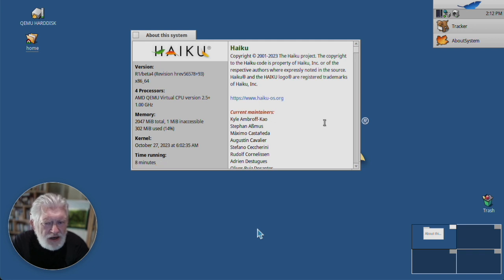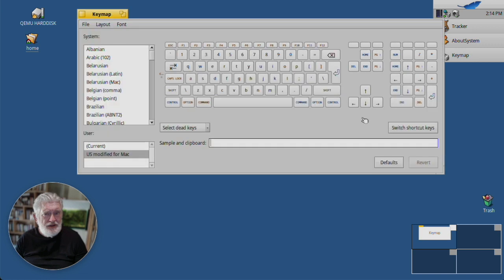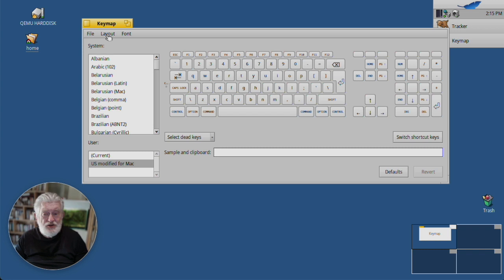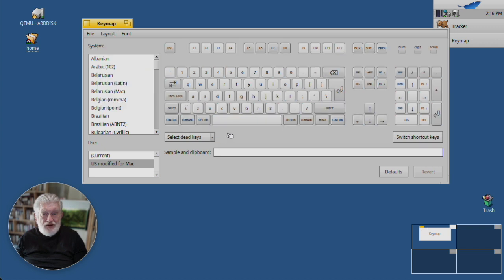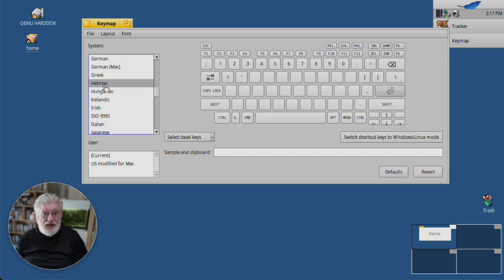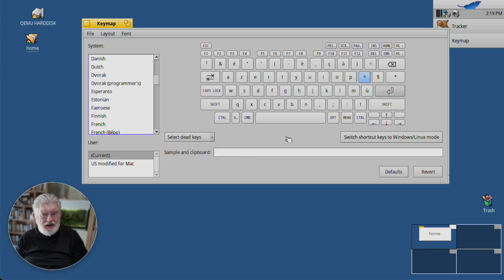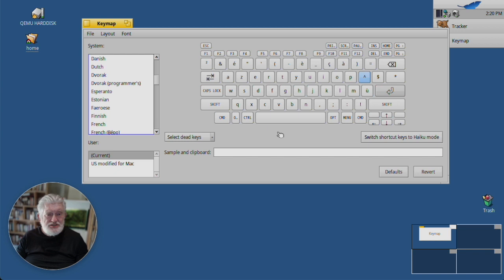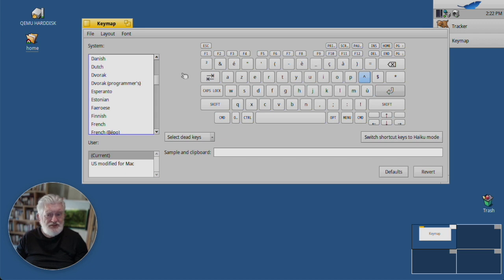Inside Haiku Apps - Episode 22 - The Keymap Preference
Haiku works with a LOT of different keyboards. The keymap preference applet lets you customise Haiku to work with the keyboard the way YOU like it.

This is the first video with my new microphone. Let me know if it sounds a little better.